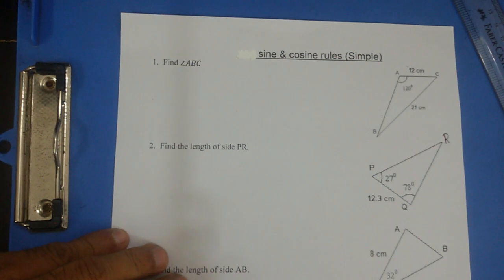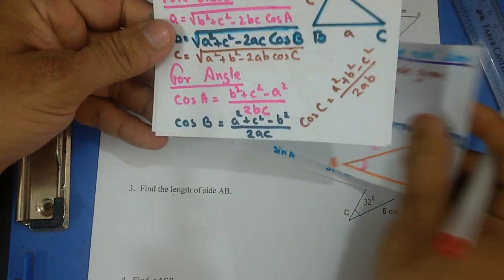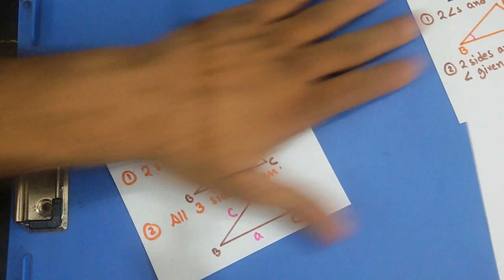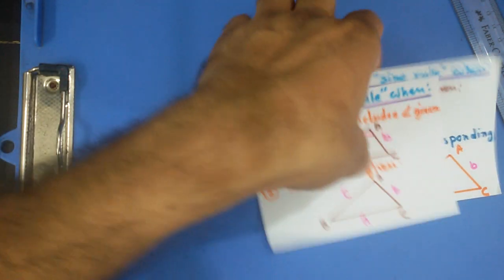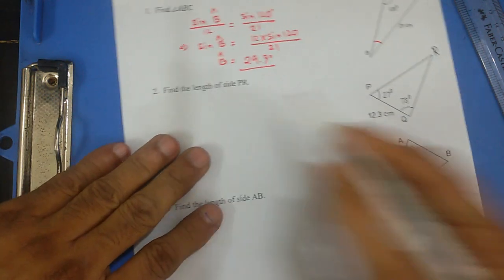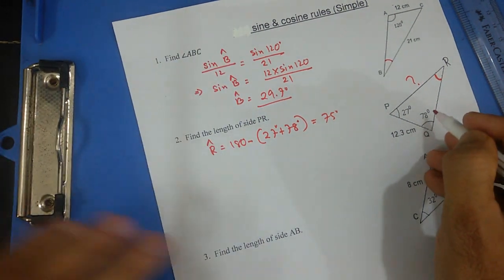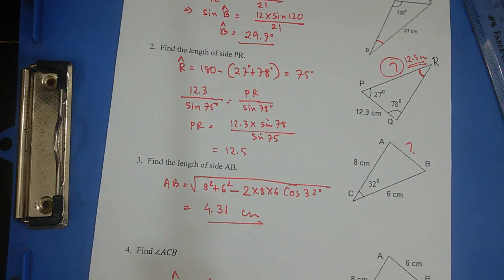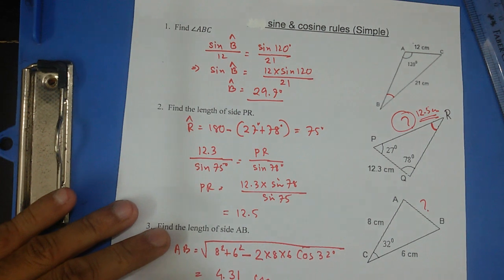Sine & Cosine Rules (Simple Problems)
In this video, I have given some example problems where you can use sine rule and cosine rule. The different problems were chosen in way way so you can understand when to use which formula. Easily graspable.